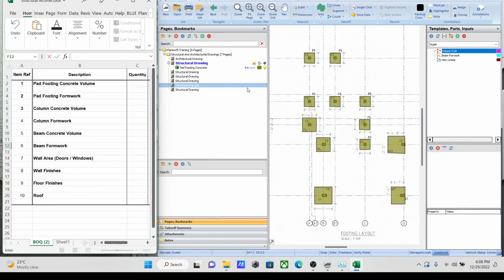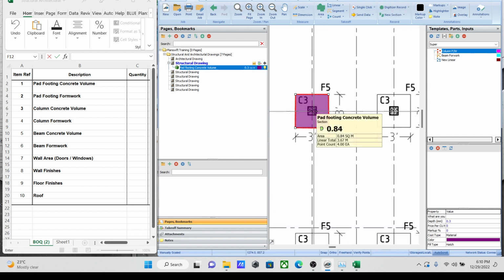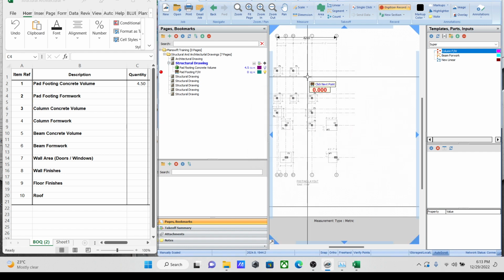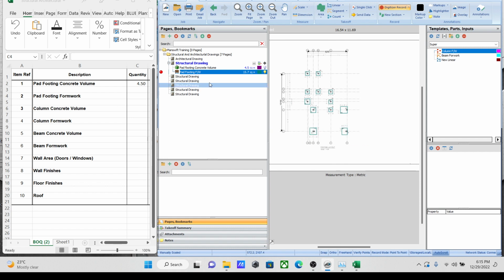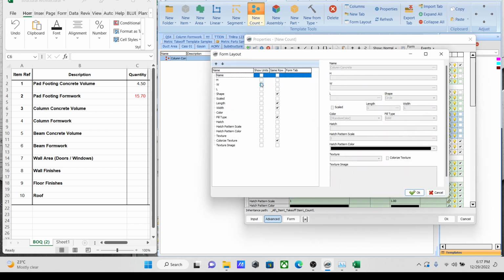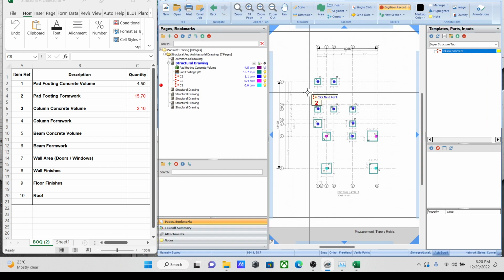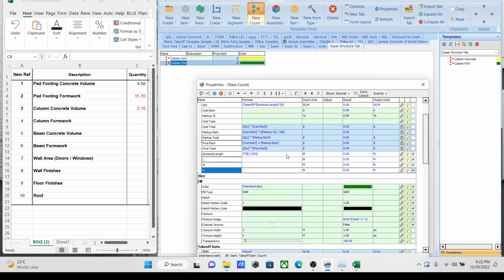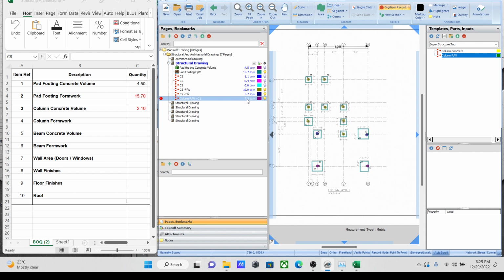Pad Footing and Column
In this video you will learn how to take off concrete and formwork quantities of pad footing from the Planswift software